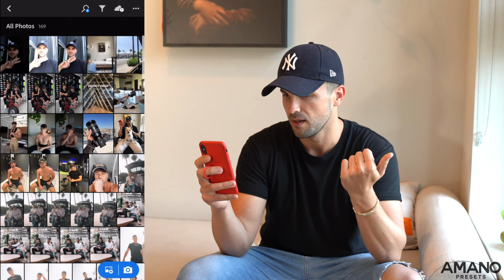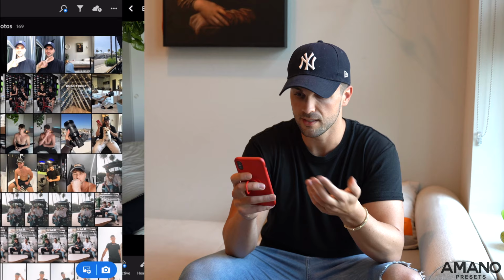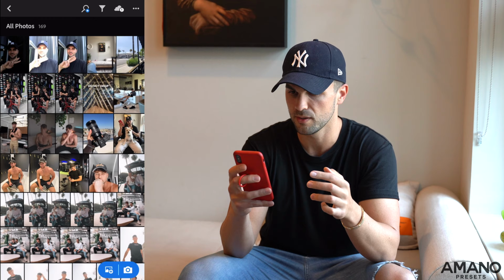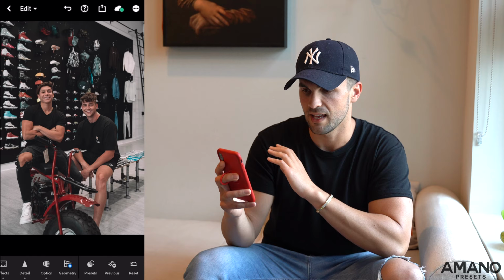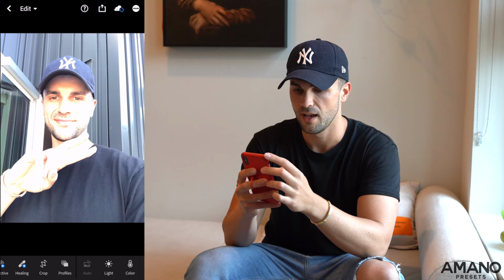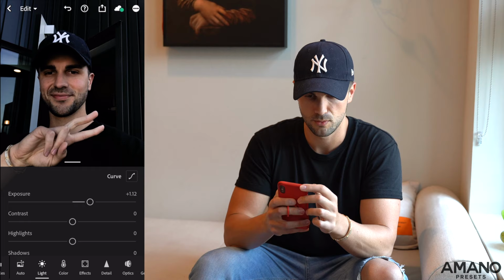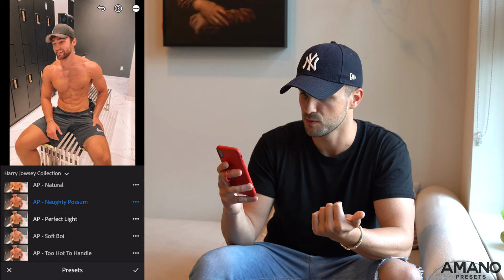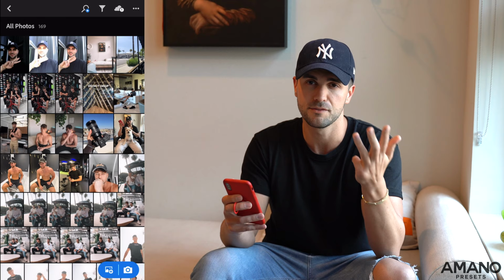AMANO Presets | Adobe Lightroom Editing Tips - Harry Jowsey Collection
A short video about how I use my presets to edit my own and Harry Jowsey's Photos, and some tips and tricks to look out for when you edit your own photos.